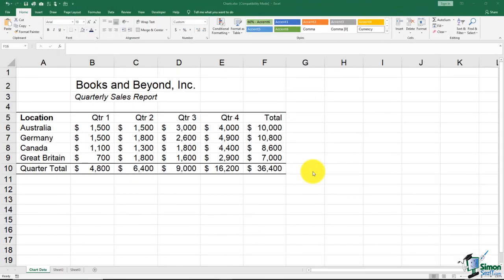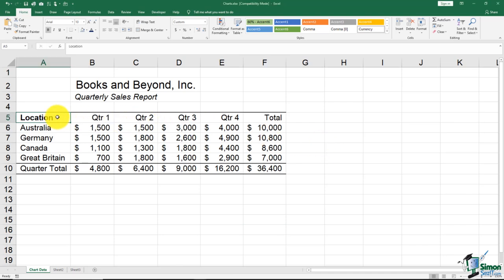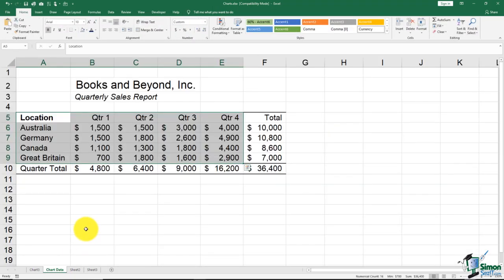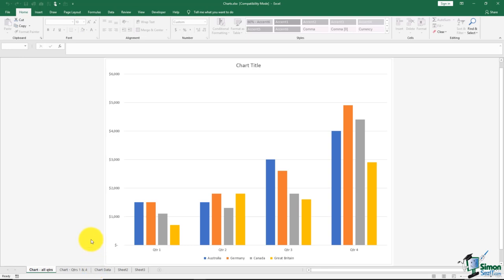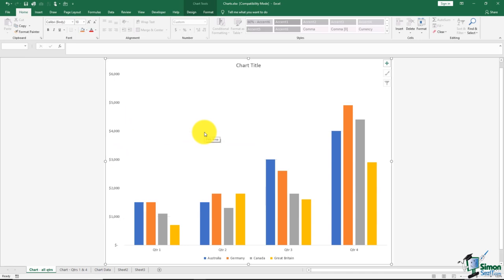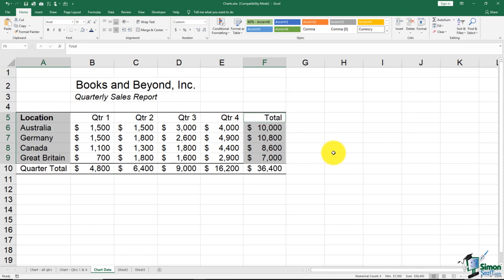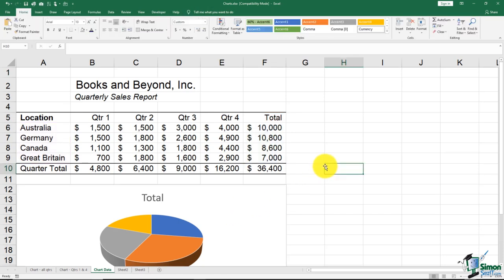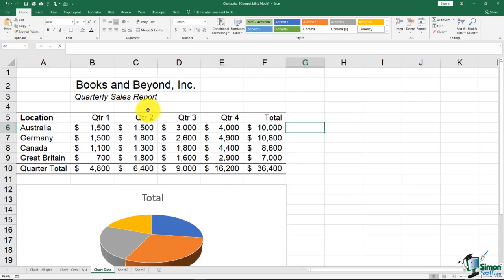Create Stunning Graphs in Excel - Easy Step-by-Step Tutorial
Welcome to our comprehensive tutorial on how to create stunning graphs in Excel! Whether you're a beginner or looking to improve your skills, this easy step-by-step guide will help you master the art of making graphs in Excel. We’ll cover everything you need to know about how to make graphs on Excel, from basic bar and line graphs to more advanced combo graphs.

In this video, you will learn how to draw graphs in Excel effortlessly, including how to create multiple graphs in one Excel sheet and how to improve the overall appearance of your Excel graphs. We'll also share tips on creating clear and visually appealing representations of your data, whether you're working in English or Hindi.

By the end of this tutorial, you'll have the confidence to create professional-looking graphs and enhance your data presentations. So grab your Excel workbook, and let's dive into the world of graph-making in Excel!